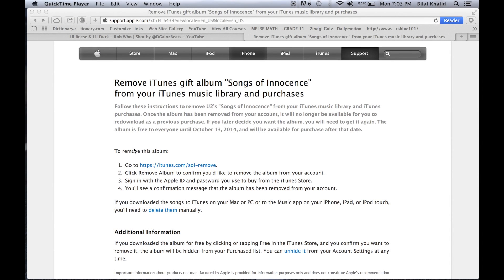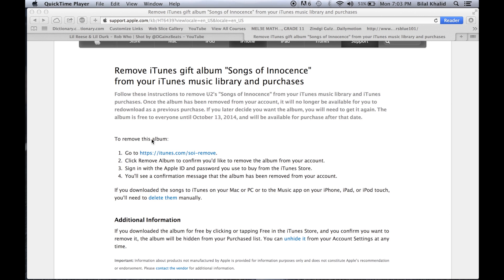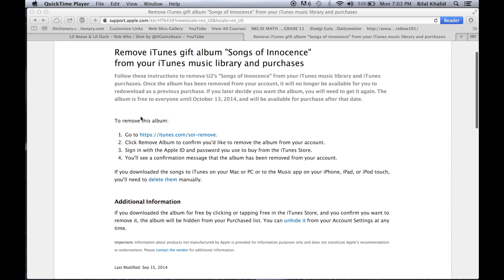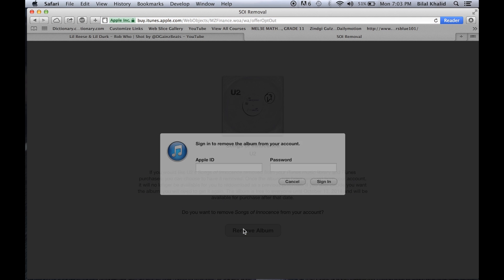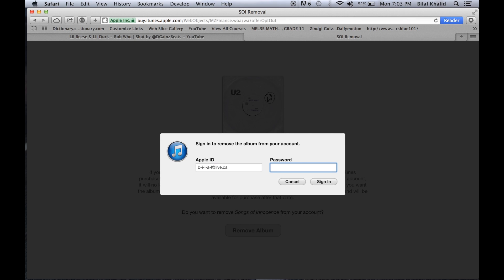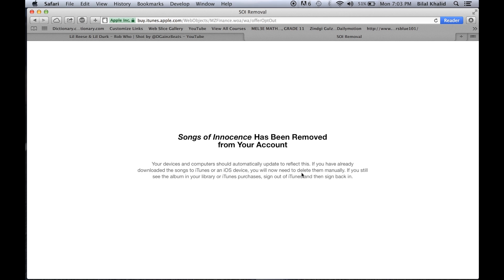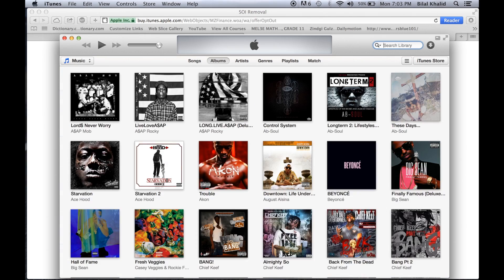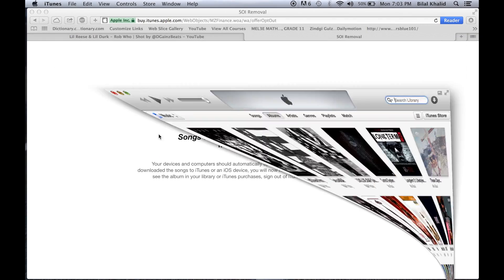Tutorial: How to Remove U2 Album from iTunes (Songs of Innocence)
Hello YouTube, in this tutorial I will be showing you guys how to remove the annoying U2 album that we were forced gifted, very simple tutorial.